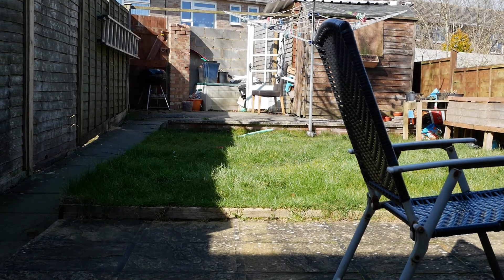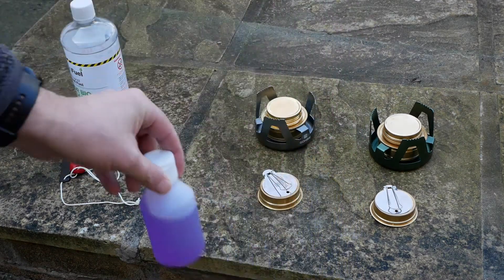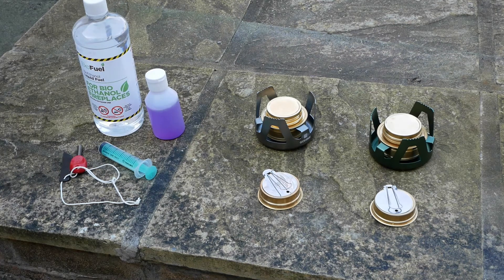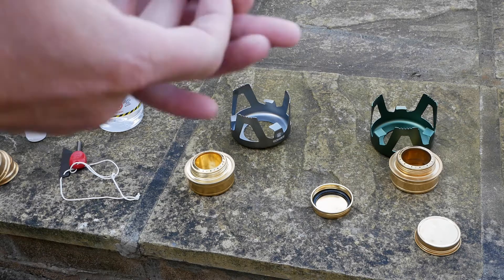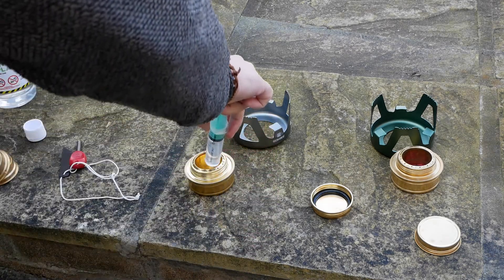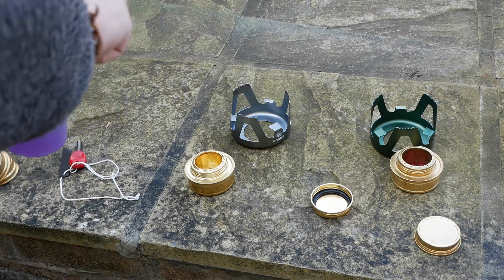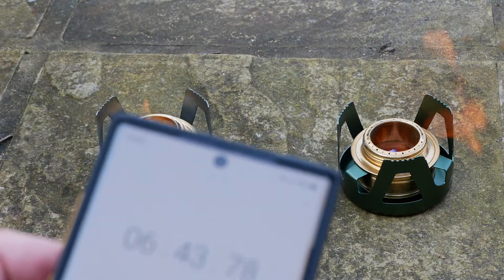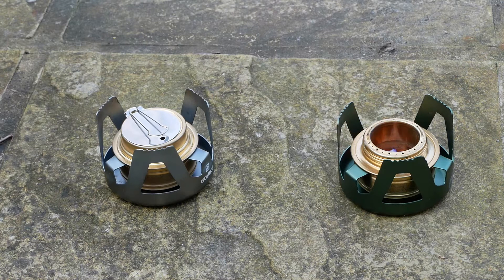Trangia Stove Bio Ethanol VS Methylated Spirit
A quick video to test the different burn times of Bio Ethanol Vs Methylated spirits in Trangia alcohol stoves.